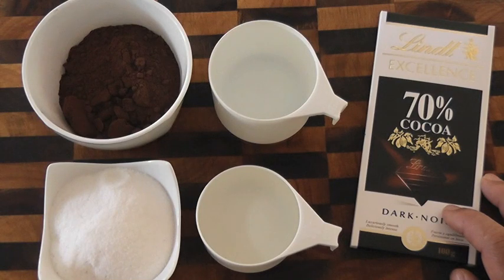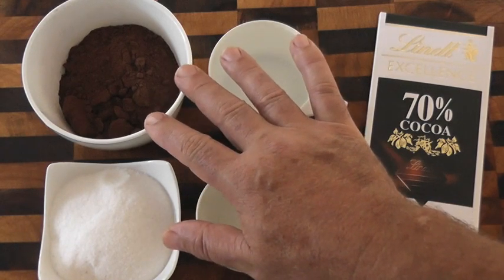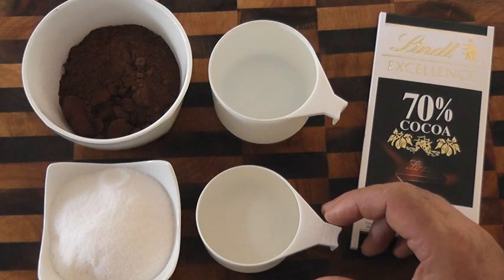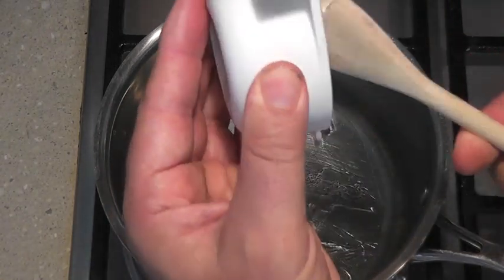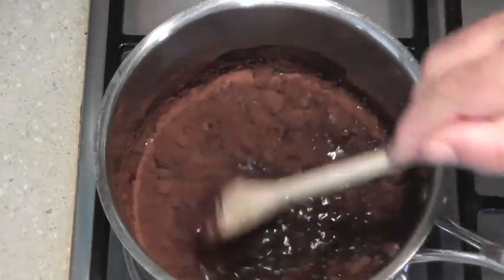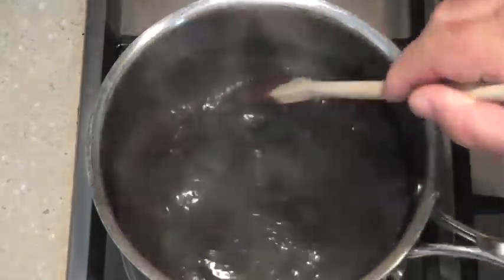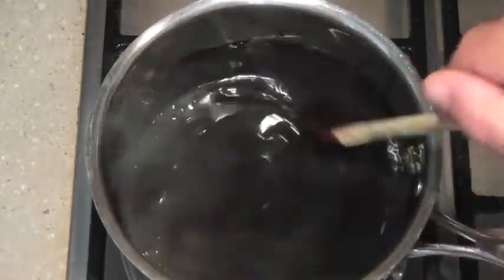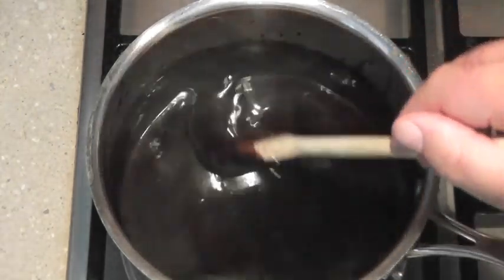Chocolate Sauce Recipe - Mark's Cuisine #33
Why not pamper your loved ones with this rich homemade chocolate sauce? WATCH THIS VIDEO on how to make a Chocolate Sauce.

In this video I will do a deliciously rich and dark Chocolate sauce.

Ingredients for Chocolate Sauce:

60g/2oz Bitter-sweet chocolate
3/4 cup of cocoa powder (preferably Dutch processed)
1 cup of water
1/2 cup of sugar
1/2 cup of Agave nectar (If you don't mind GMO, you can use glucose syrup or corn syrup)

To make our chocolate sauce put water, syrup, sugar and cocoa in saucepan, bring it up to a simmer stirring occasionally. When it boils, turn heat off and stir in the chocolate.

Let it rest to thicken and place into a container and refrigerate. This Chocolate Sauce should last at least 2 weeks in the fridge.

Mark "Your friend in the kitchen" Wakefield

© Mark's Cuisine 2013